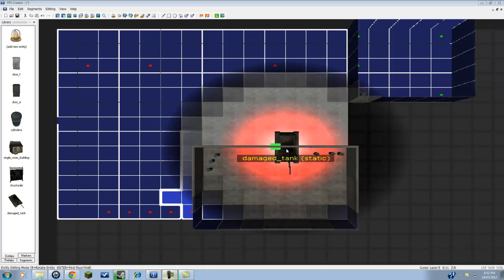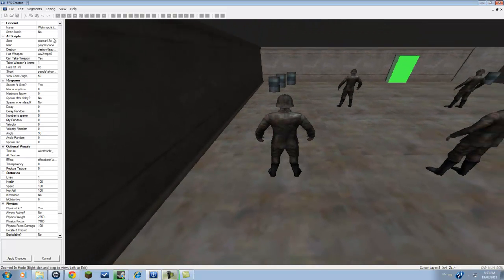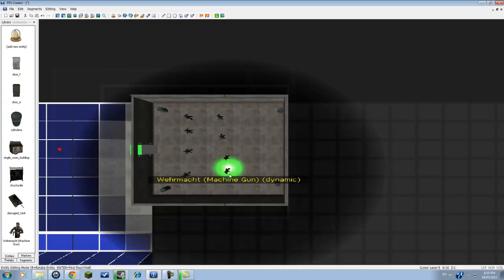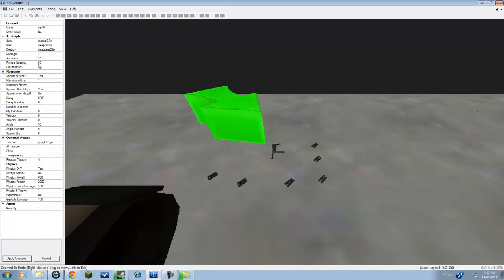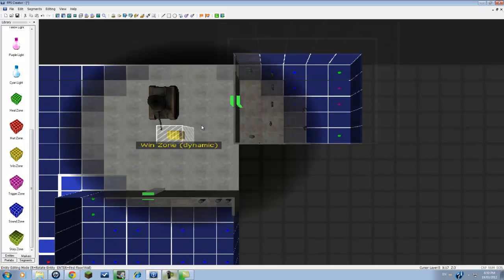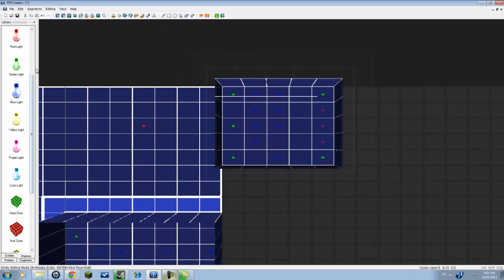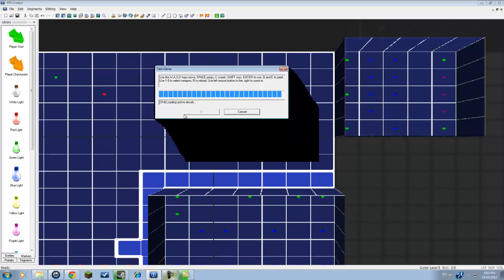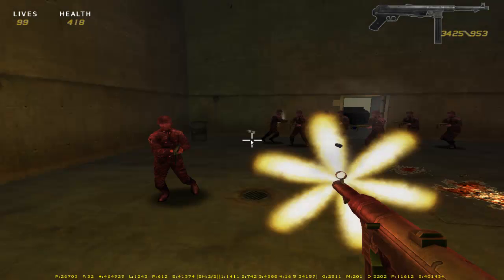FPS Creator Single Player Tutorial (Basics) (2/3)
Just a series of Tutorials I will be uploading to my channel regarding FPS Creator. These are just basics and not so In-depth. I will make a In-depth tutorial if you guys want. I will be glad to do so. Feel free to message me asking anything about FPS Creator.